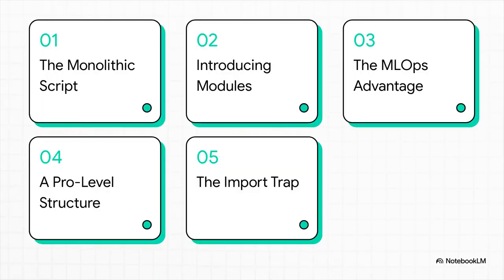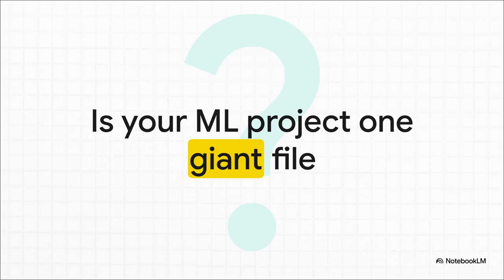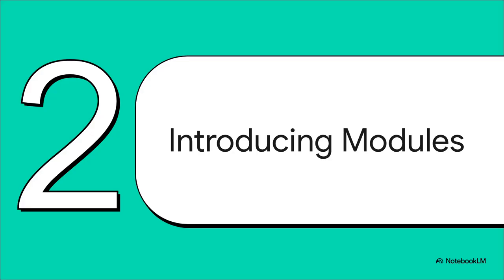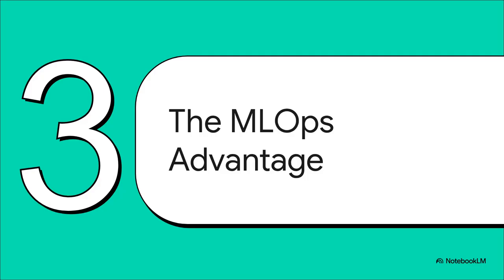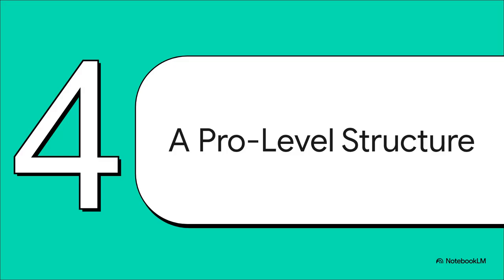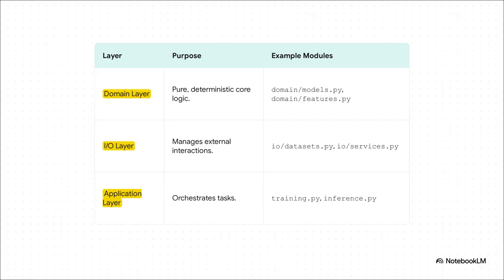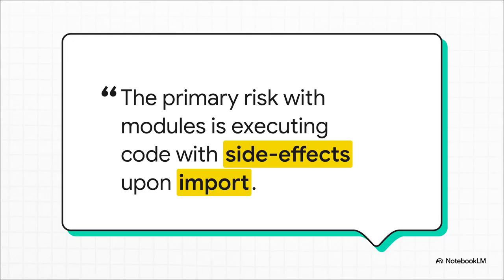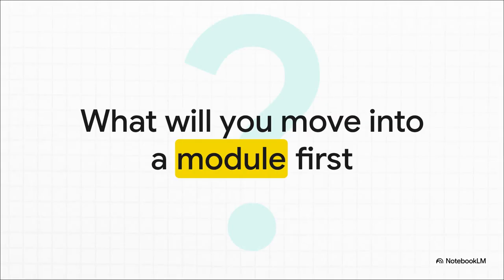3.1. Modules - MLOps Coding Course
Learn how to master Python modules to structure your code from a single, monolithic script into an organized, professional system. This video explains the concept of a Python module as a self-contained namespace and highlights its advantages for MLOps projects, such as organization, reusability, collaboration, and testability. The video also introduces a pro-level layered structure for separating pure domain logic from I/O interactions, making your code more predictable and easier to maintain. Finally, it covers the critical "import trap" and how to avoid executing code with side effects when a module is imported. By watching this video, you will learn how to build a scalable and robust codebase that is a huge step up from a simple script.